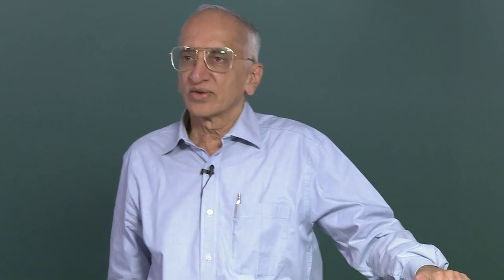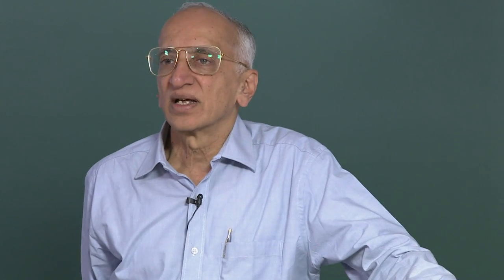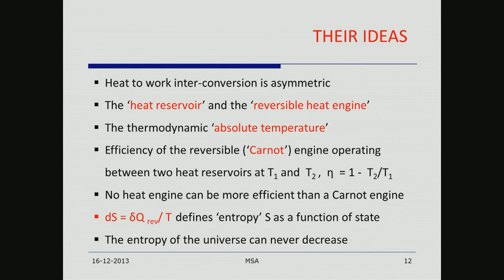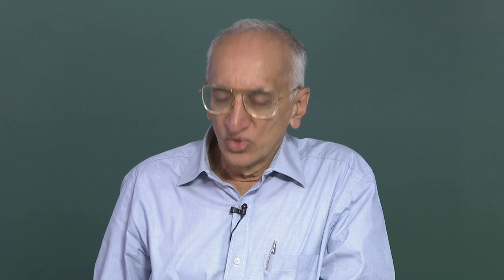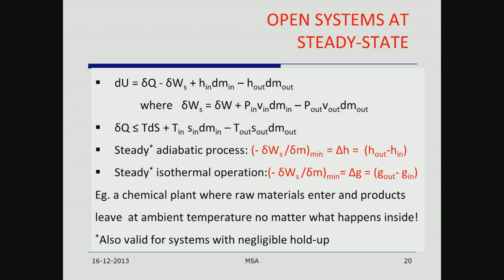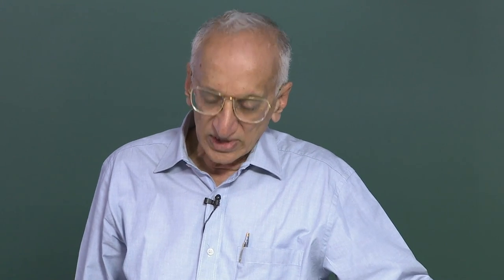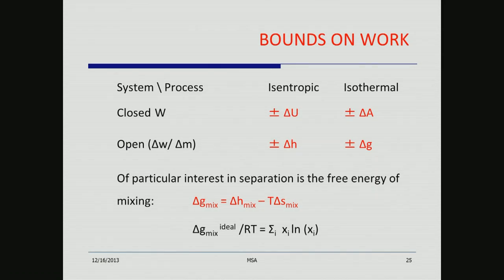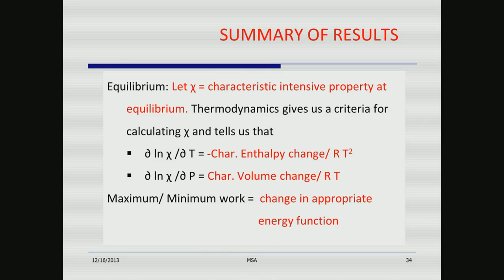Mod-01 Lec-01 Thermodynamics and the Chemical Industry